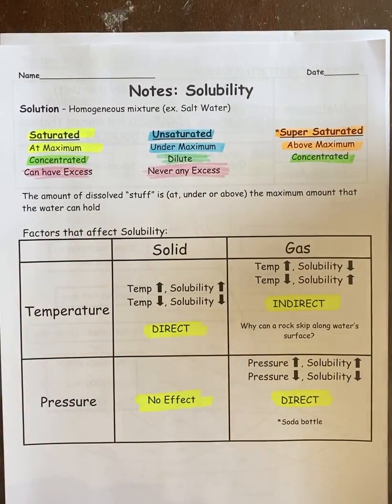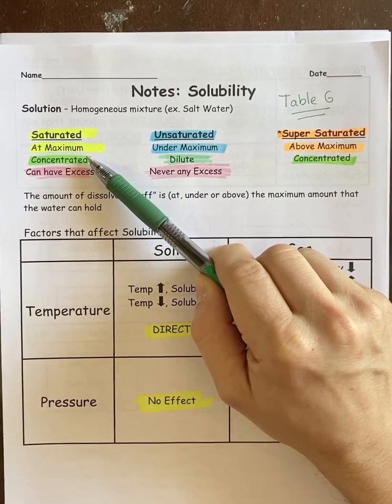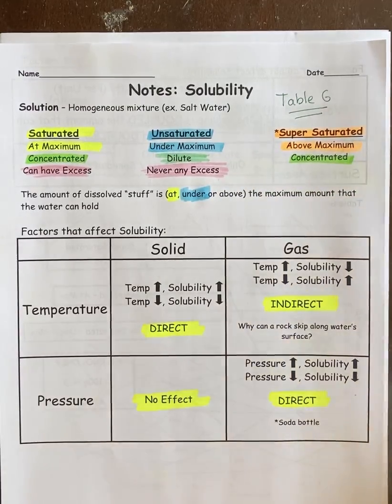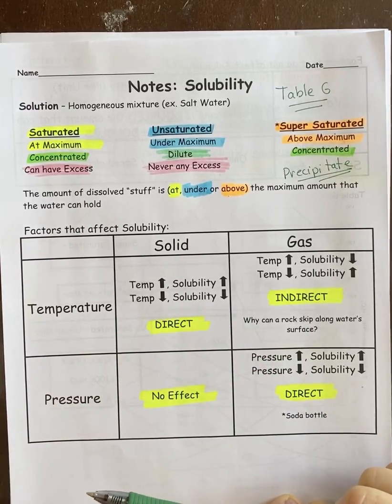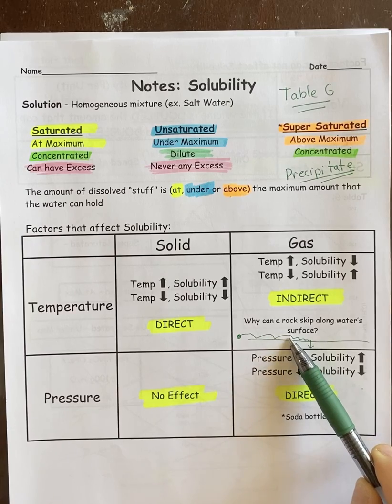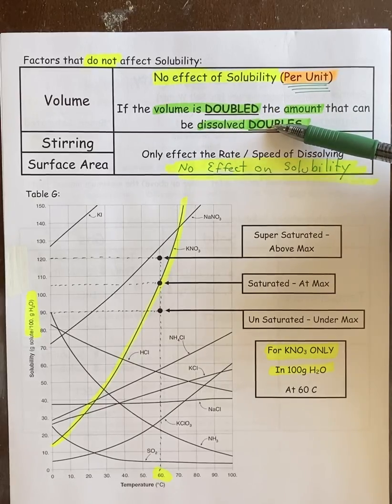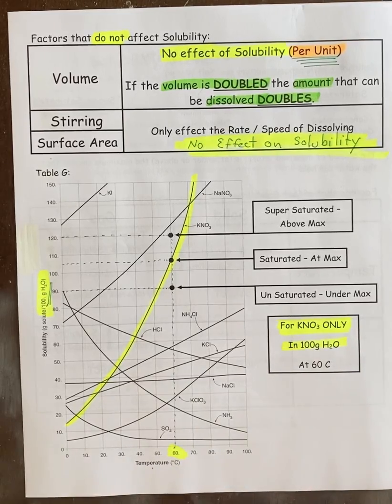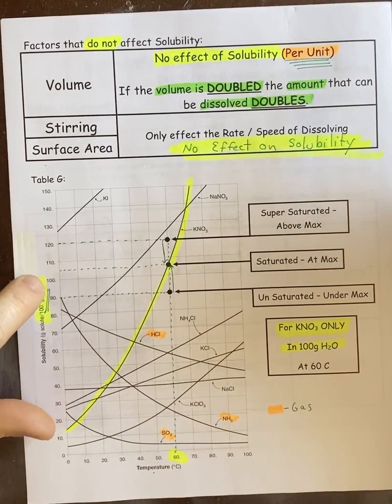Notes: Solubility & Table G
Solubility & Table G